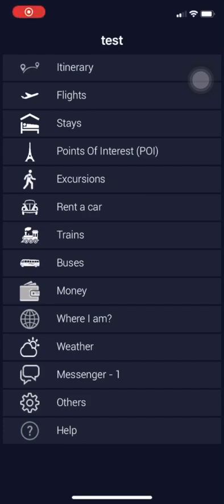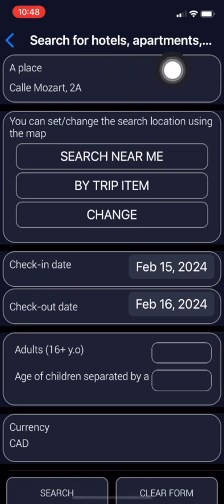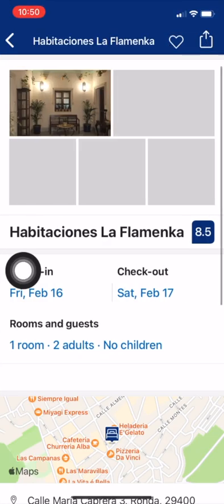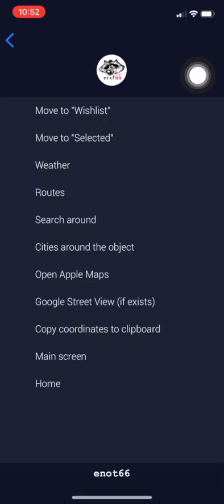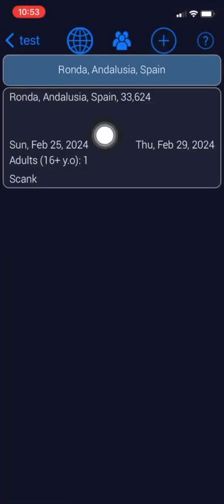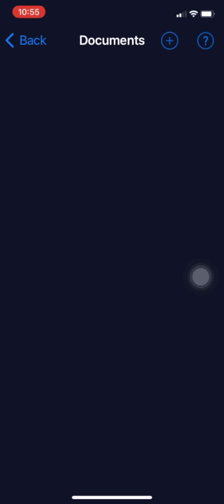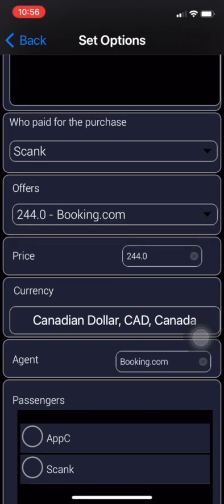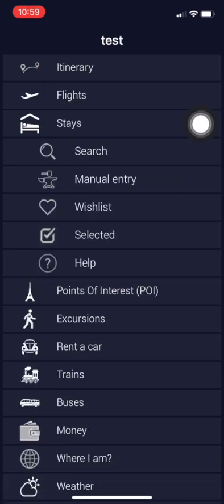№50 enot66.com Planning. Full cycle.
All videos in English are in the "English" channel. The videos are numbered in viewing order - No. 1, No. 2, No. 3, etc.
Planning this menu Flights, Accommodation, Places to Visit (from museums to bars), Excursions, Car Rentals, Trains, Buses.

You are looking for travel destinations in the booking system.

You explore the objects themselves, their relative positions, interesting places near the objects.

Transfer the objects you are interested in to the “Wishlist”.

Discuss objects in the "Wishlist".

You make a decision, book objects, transfer them to “Selected”.

Objects transferred to "Selected" automatically form a travel plan.